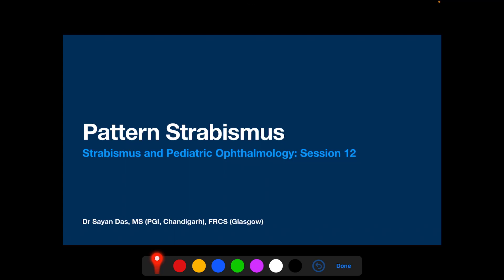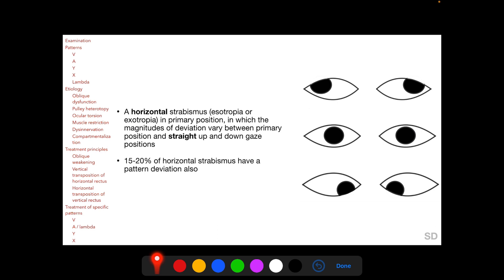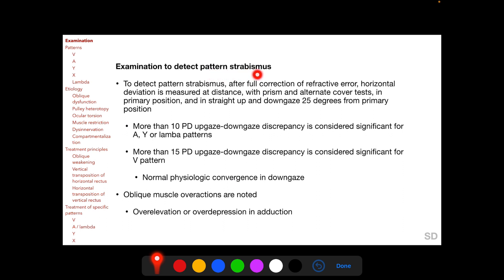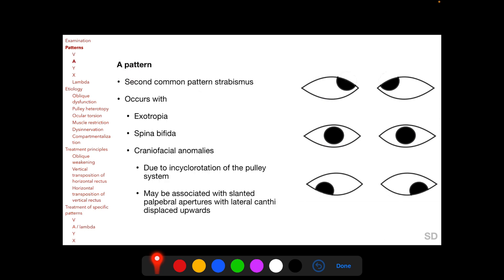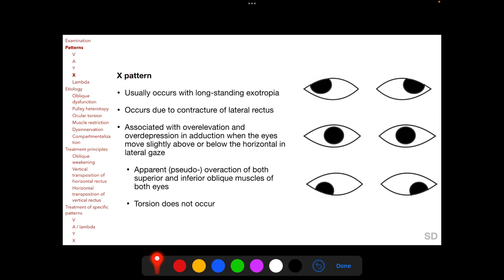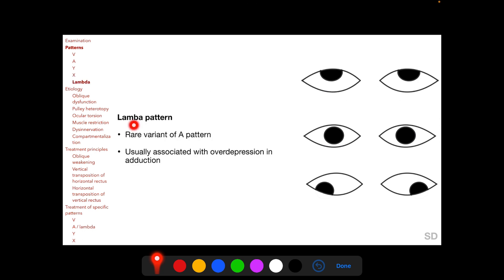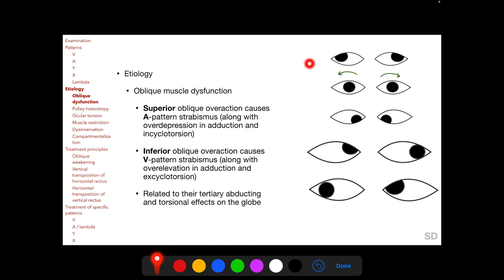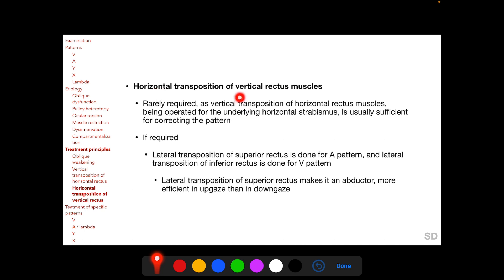Strabismus and Pediatric: Session 12: Pattern Strabismus